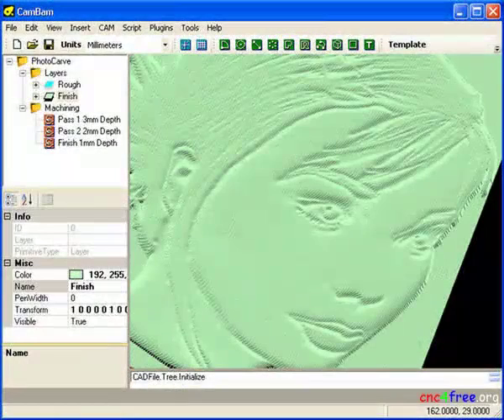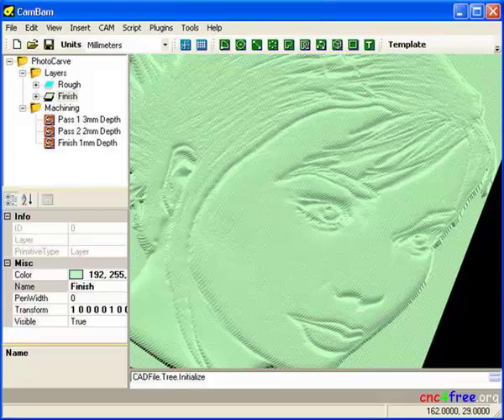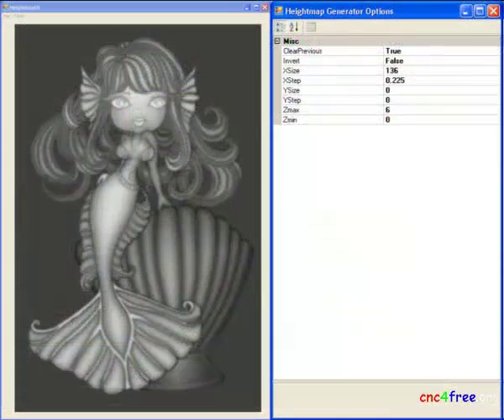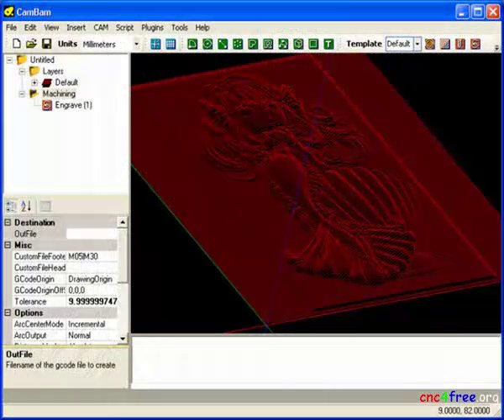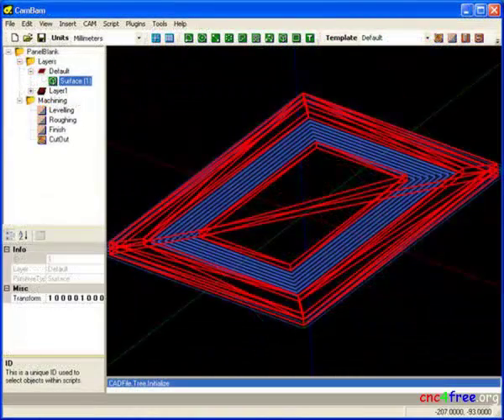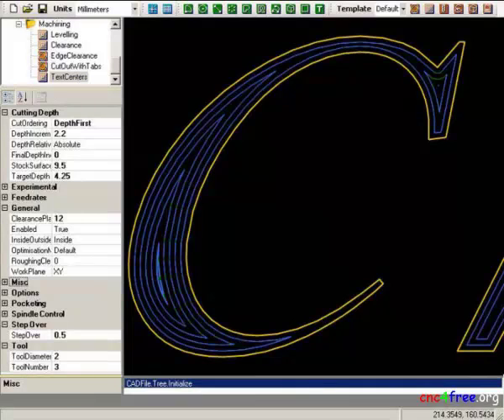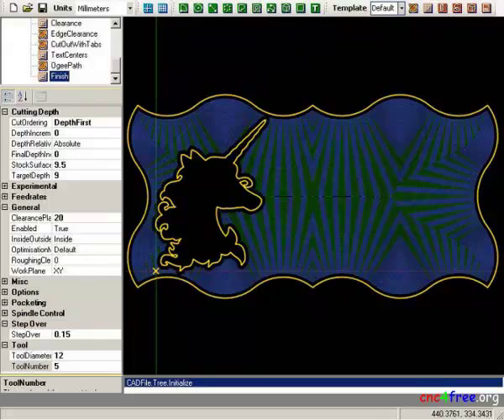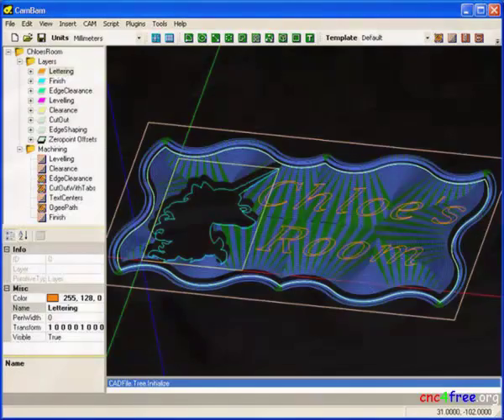CamBam Overview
FREE CNC Methods: Overview of CamBam FREE Beta features, including height-maps to toolpaths, multiple toolpaths combined to carve complete project and excellent shape offsetting functions.